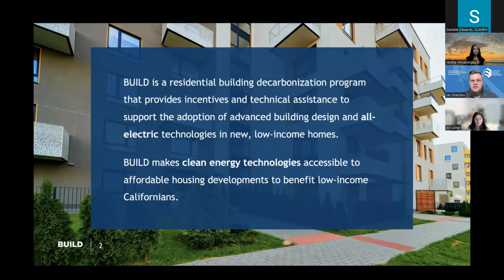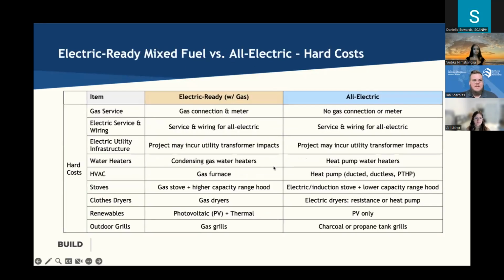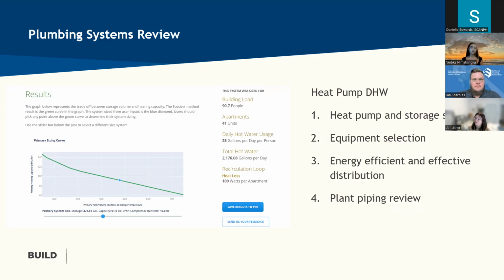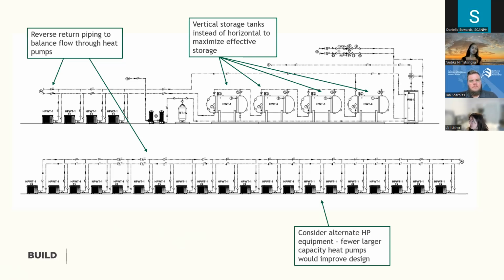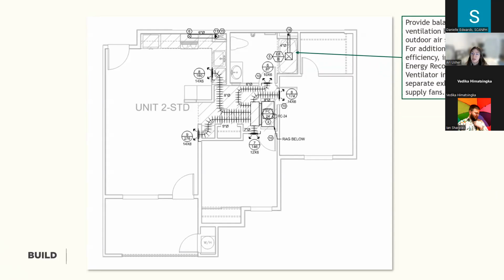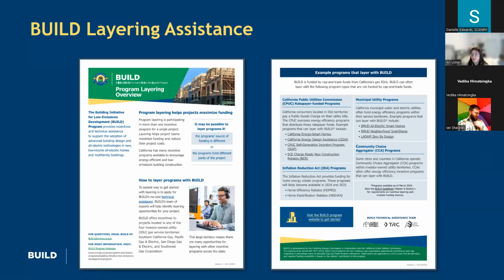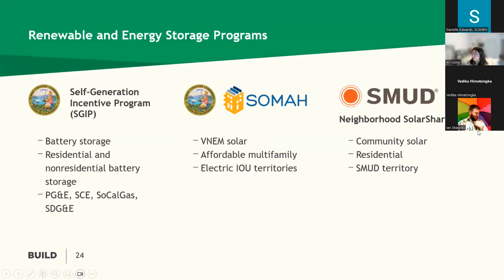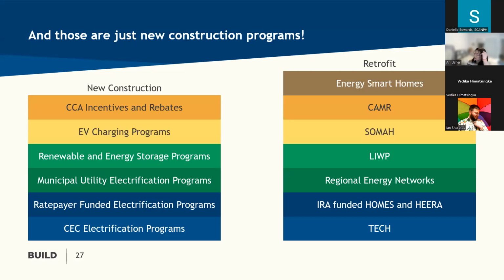Maximizing Efficiency/Minimizing Costs: How to Integrate All-Electric Design into Affordable Housing